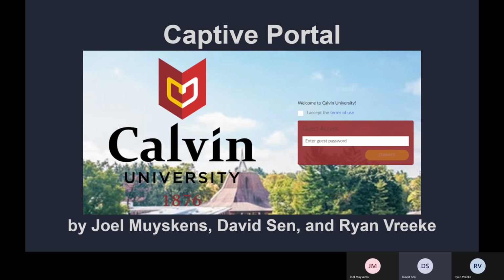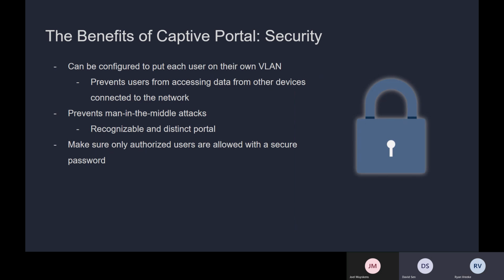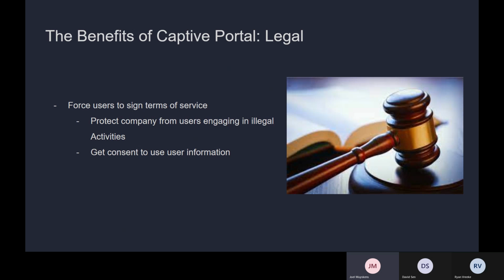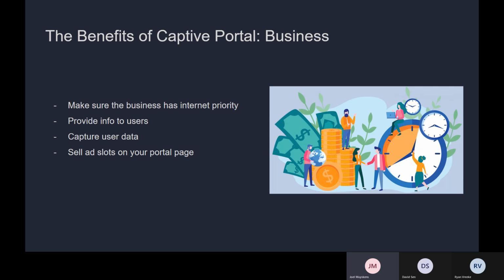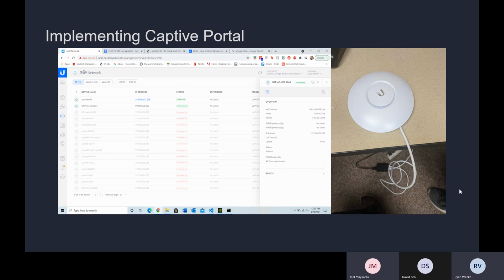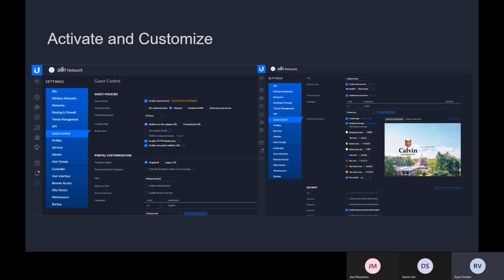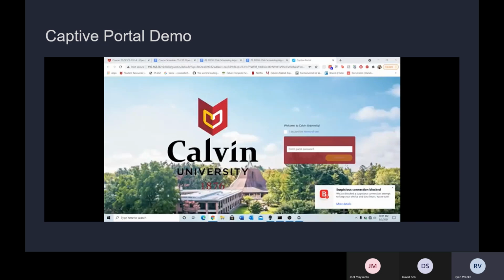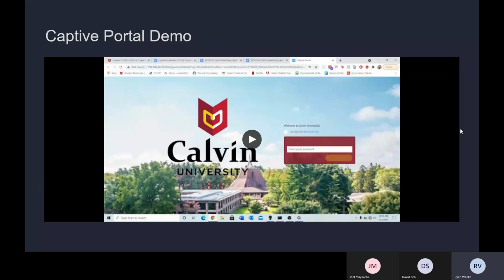CS 338 - Captive Portal Presentation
Presentation for CS 338 Final Project on captive portals. Presentation by Joel Muyskens, David Sen, and Ryan Vreeke.